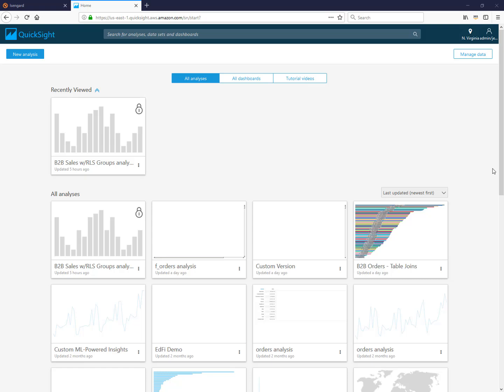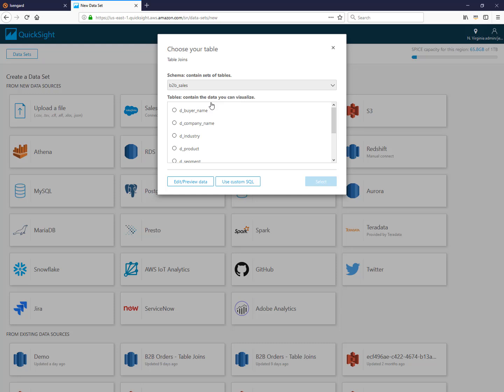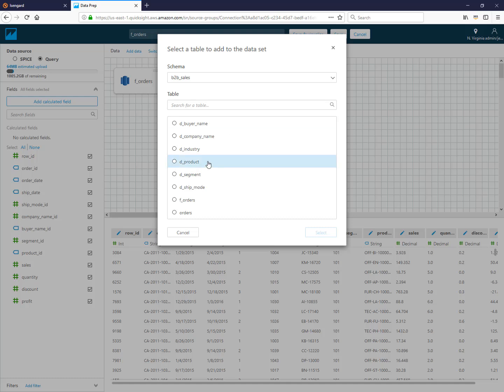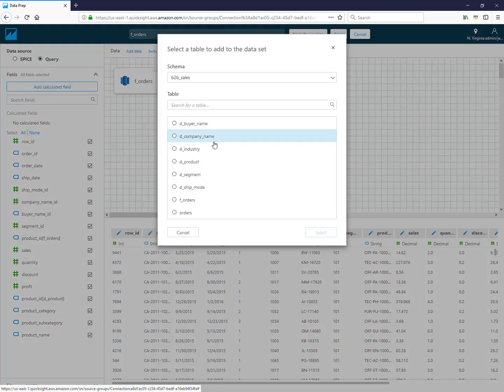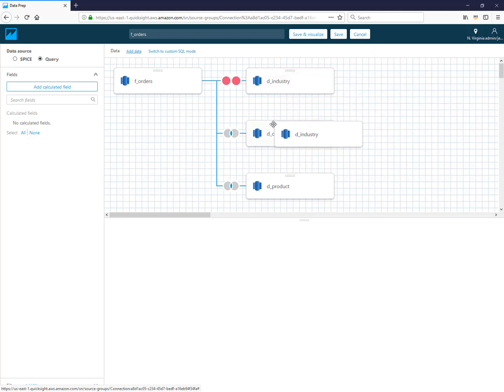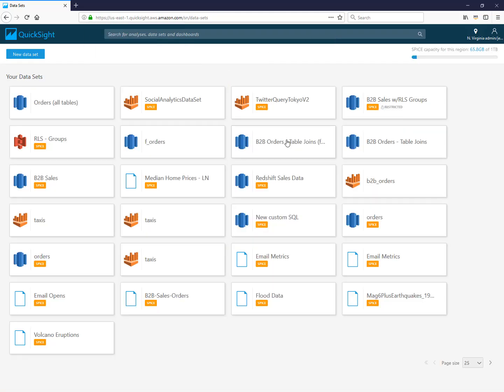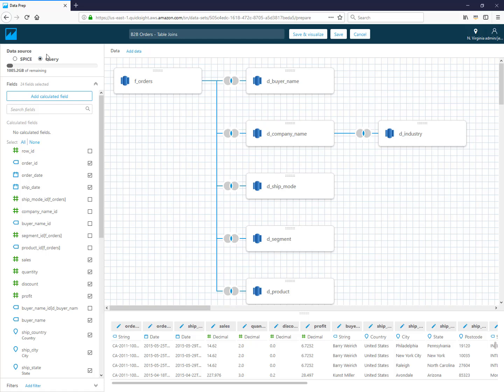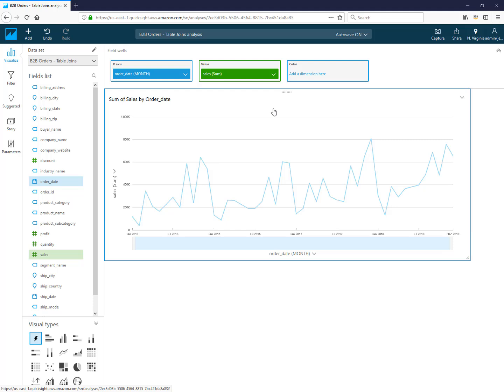#8 Advanced Data Prep - Table Joins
This video will show you how to do table joins inside of the QuickSight data prep mode.